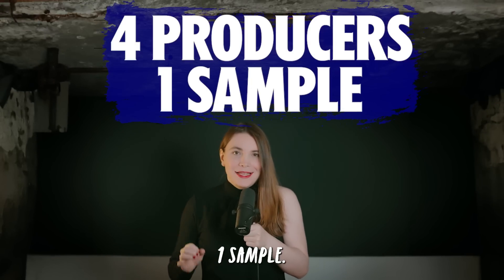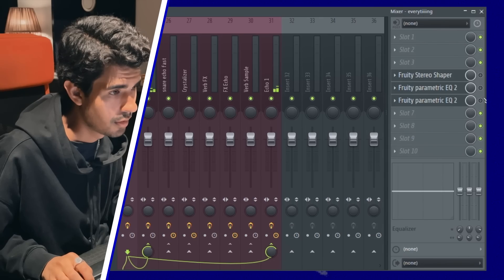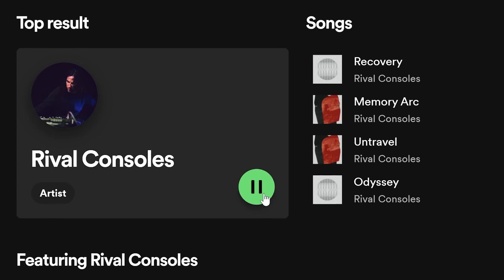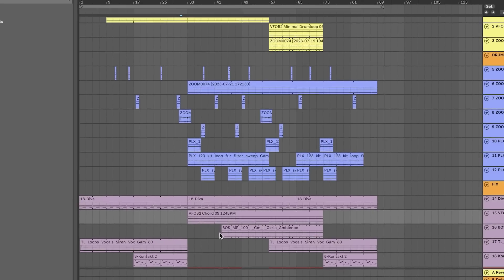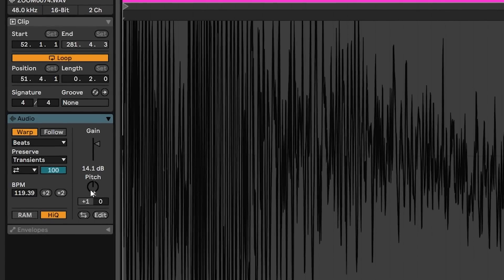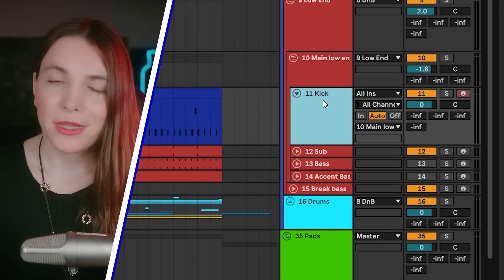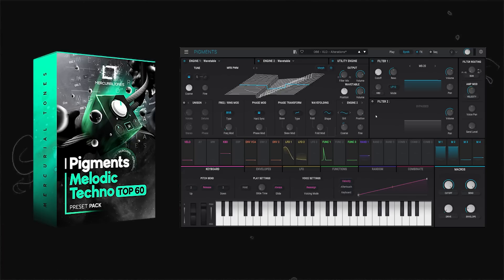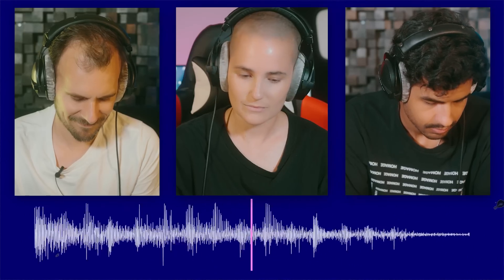4 PRODUCERS FLIP THE SAME SAMPLE - OLING, MOLØ, Sailor & I, biskuwi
✨4 PRODUCERS FLIP THE SAME SAMPLE and we are sampling Absolut Kitchen Sounds with Oling, MOLØ, Sailor & I and biskuwi.

Check out Absolut Drinks (where I will guest an episode, that will be published in September)

00:00